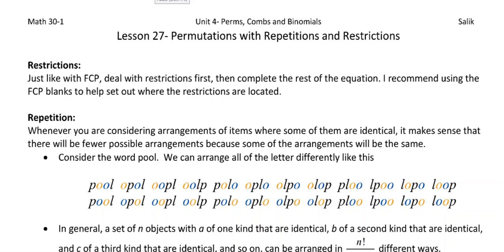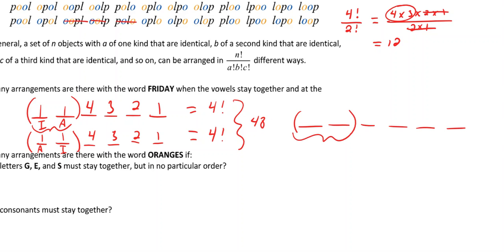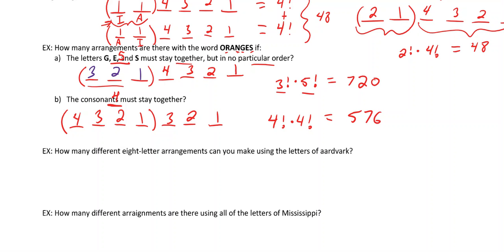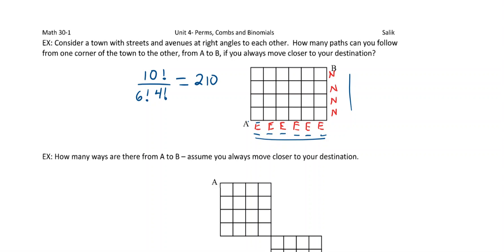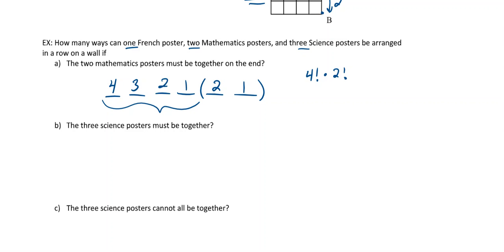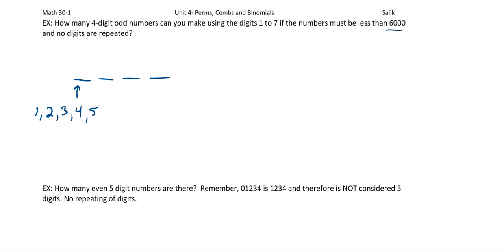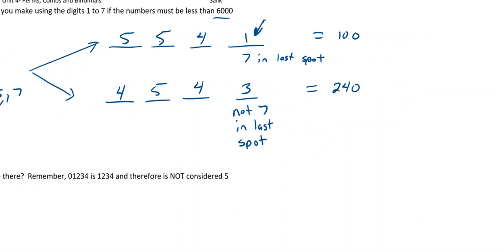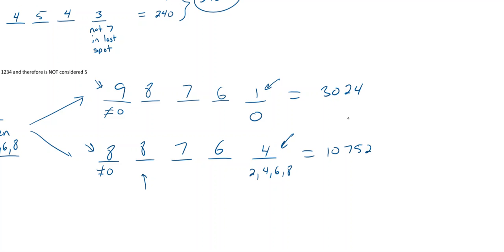30-1 Lesson 27 - Permutations with Repitions and Restrictions